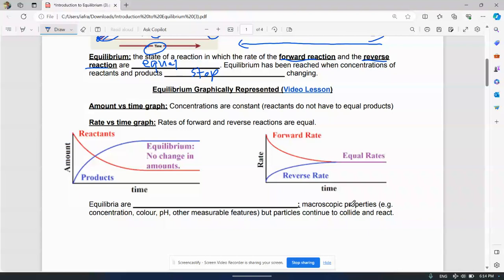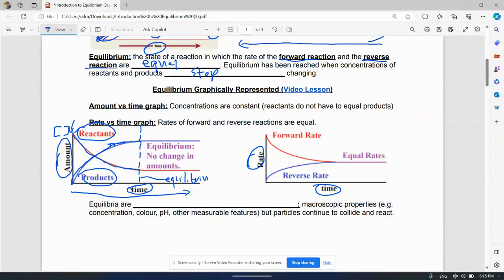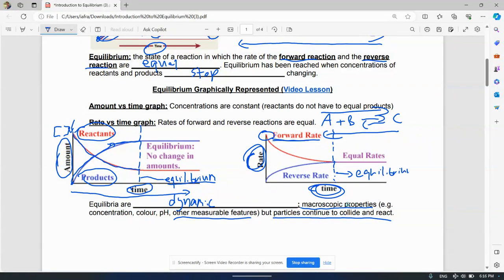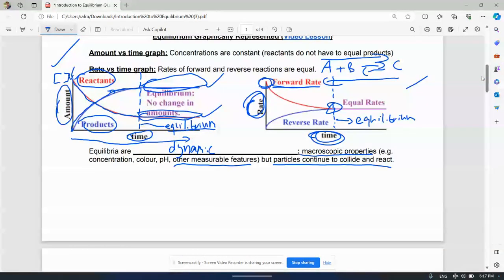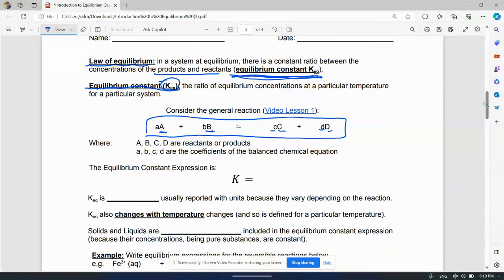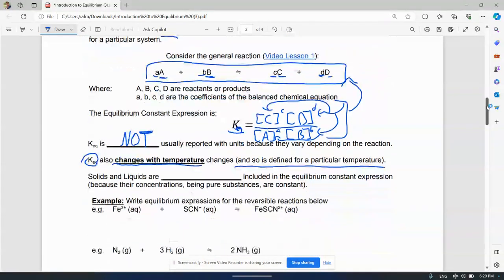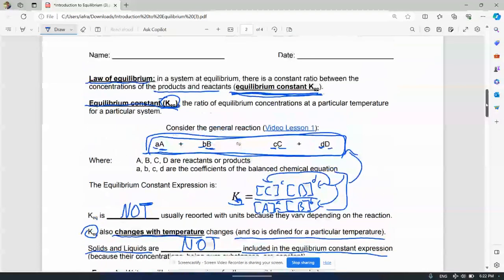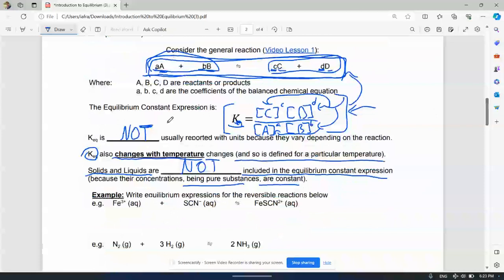Introduction to Equilibrium Part 2